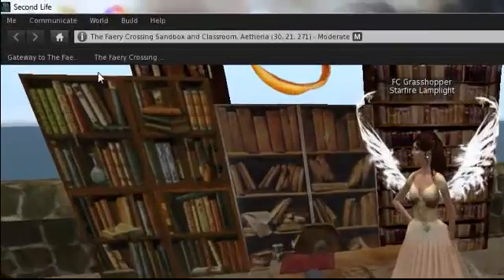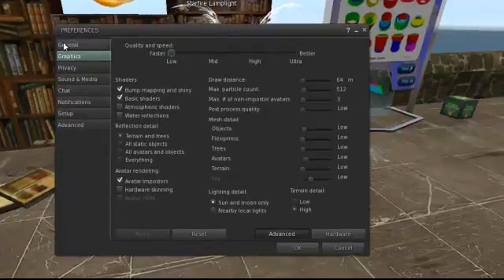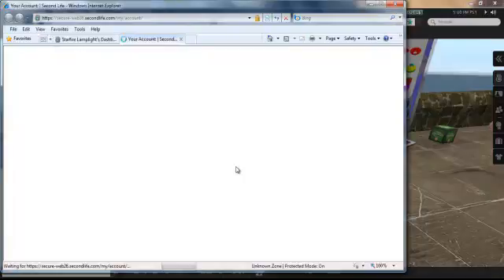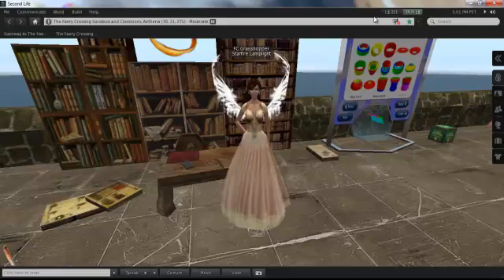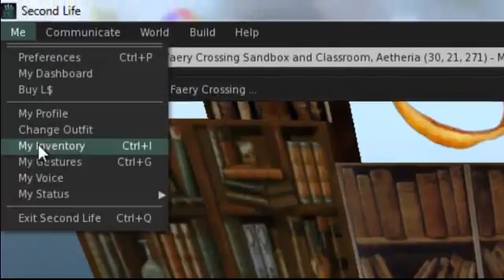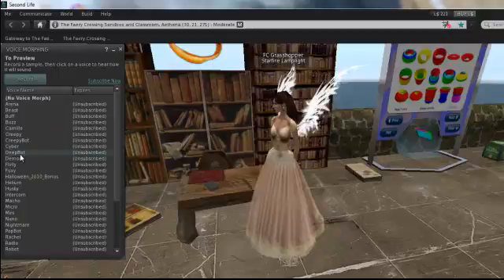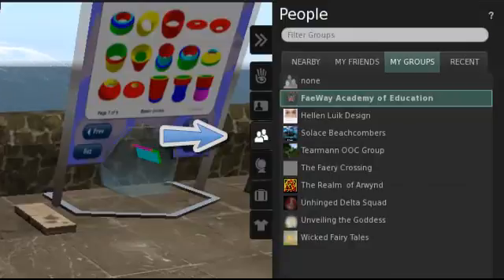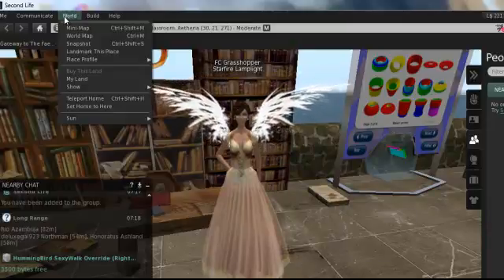Viewer 2.2 Tutorial DEMO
A Demo of what a video would look like.